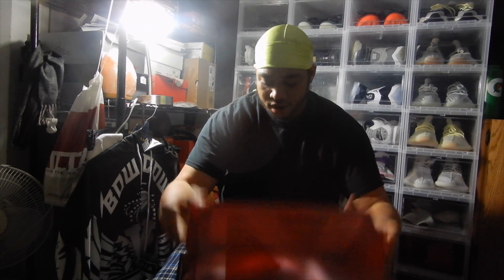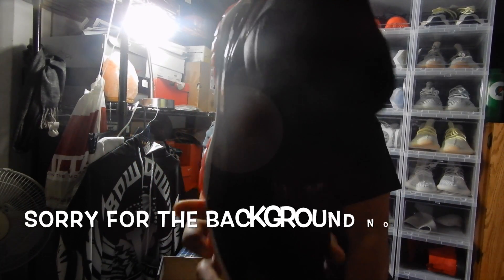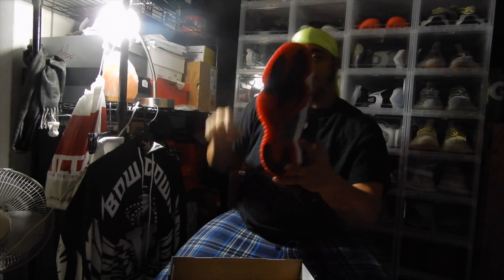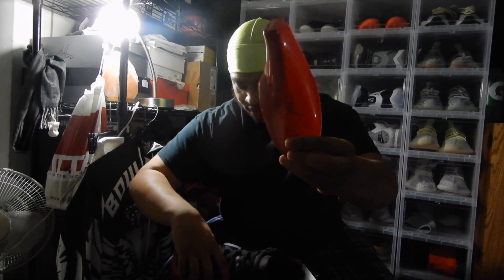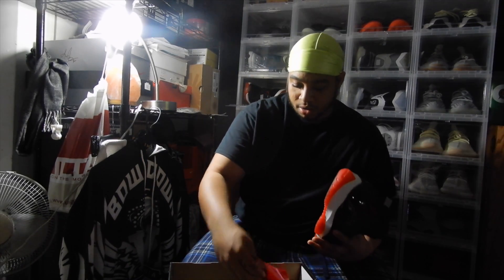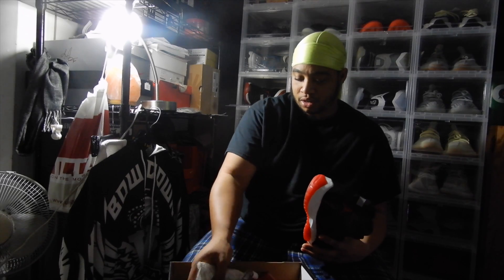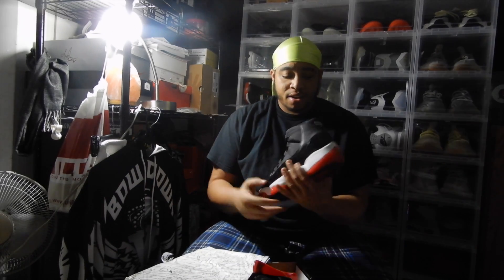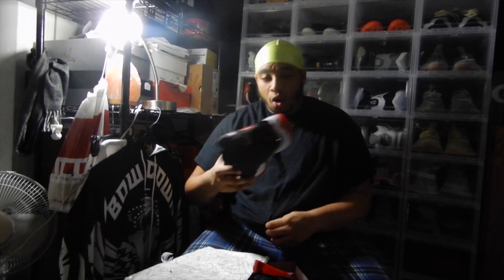The Classiest Sneakers Ever Made